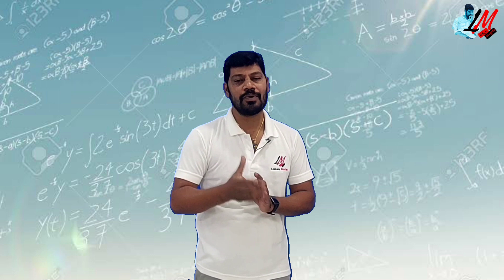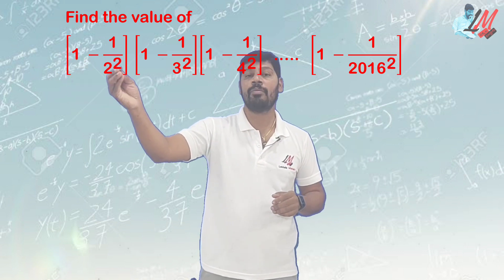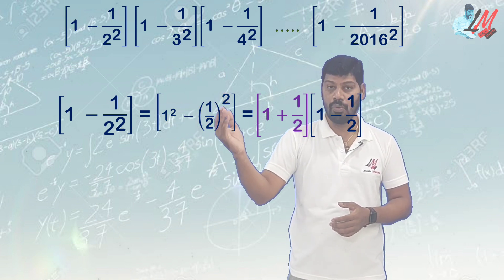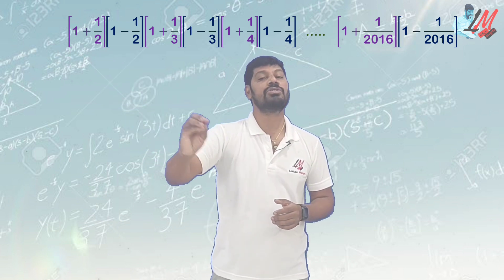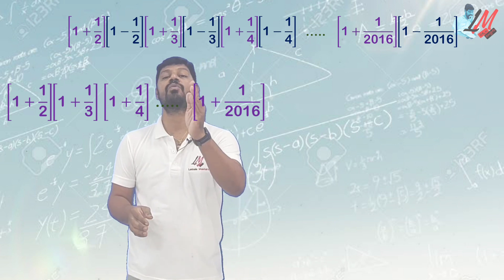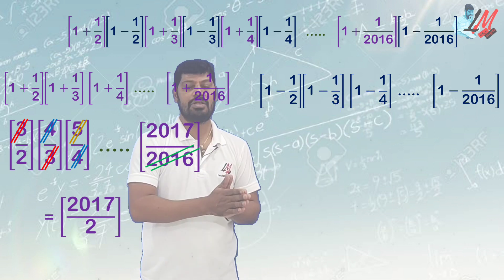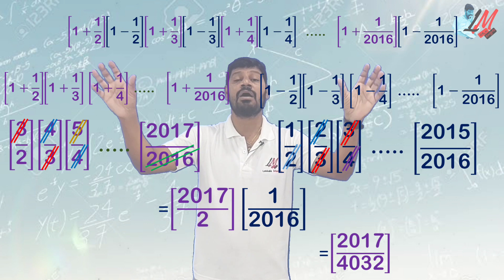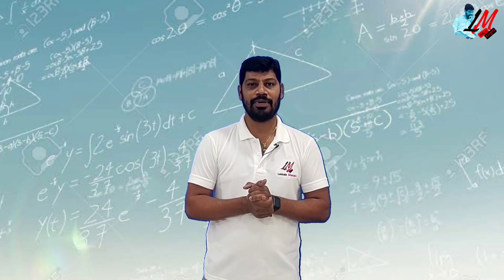NMMS 2016 - A tough looking problem on algebraic identity a square - b square - LM 429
National Means cum Merit Scholarship
Menatal Ability Test
Scolastic Aptitude test
Number Series
Alphabet Series
Arrangements of Words
VIII Class
Logical Venn Diagrams
Balancing Mathematical Equations
Missing Characters
Scholastic Aptitude Test
Menatal Ability Test
Scolastic Aptitude test
Number Series
Alphabet Series
Arrangements of Words
VIII Class
Logical Venn Diagrams
Balancing Mathematical Equations
Missing Characters